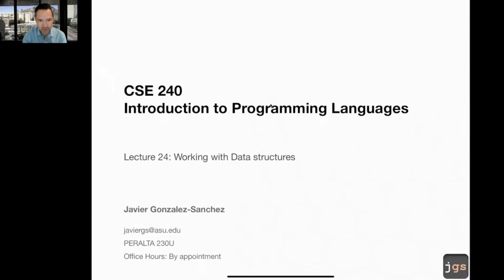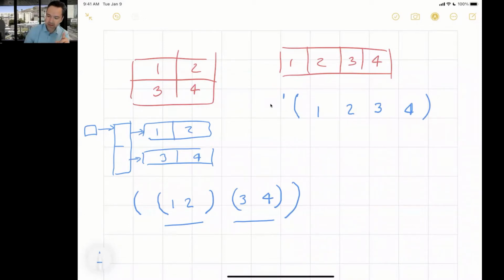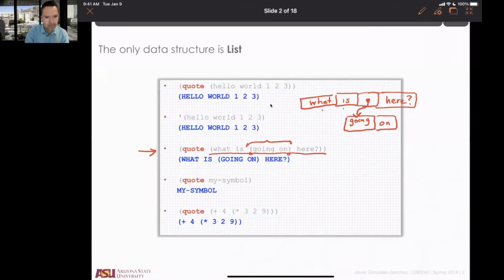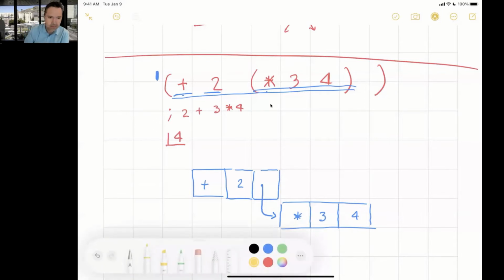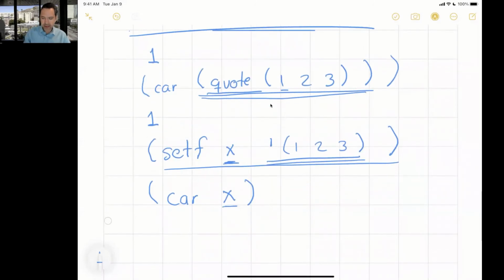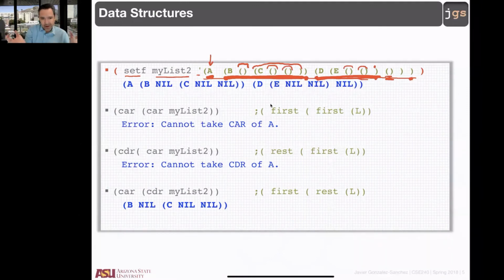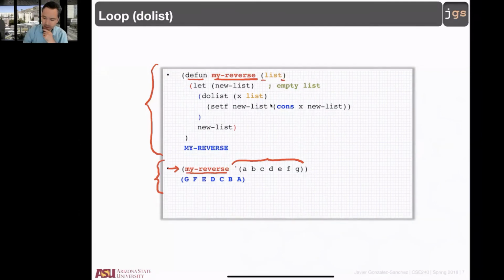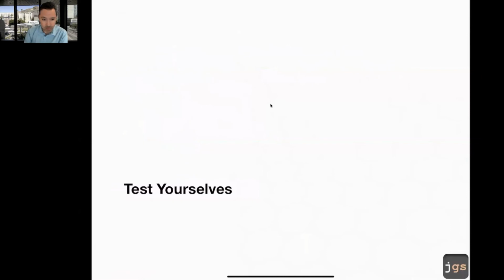CSE240 | Programming Languages | Data Structures in LISP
Lecture 24. Data Structures in LISP
(Fall 2020)